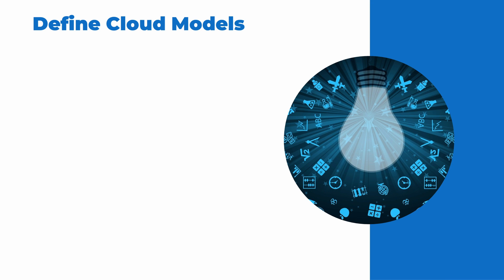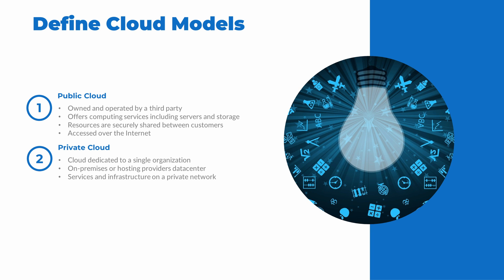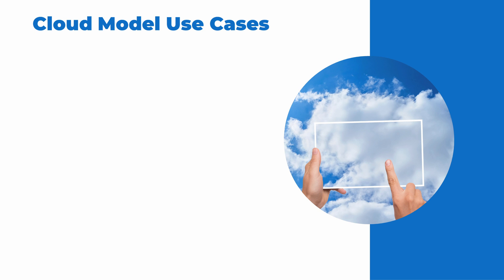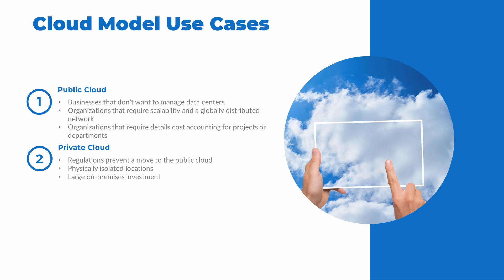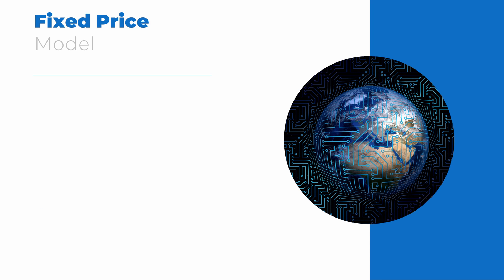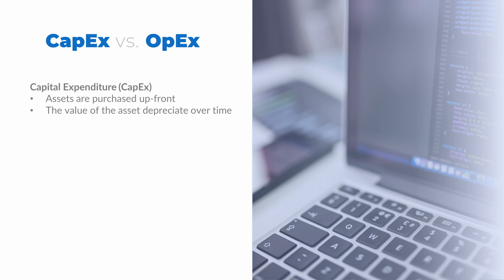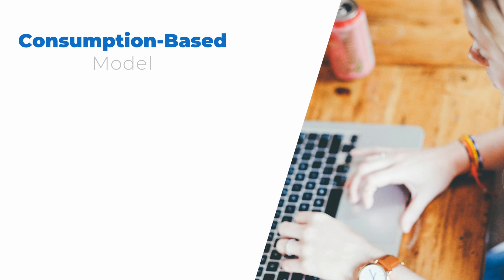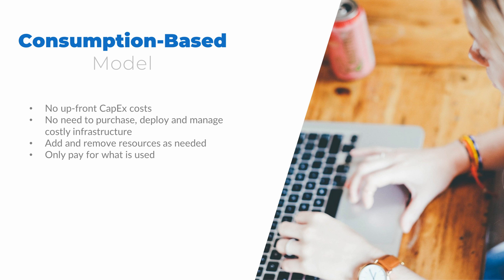AZ-900 Describe Cloud Concepts Part 2, Microsoft Azure Fundamentals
This is the second video in a series on the Azure AZ900, Microsoft Azure Fundamentals exam. The AZ-900 is required for the Azure Fundamentals Microsoft Certification. The video covers the skills measured “Describe Cloud Computing” found under the section heading “Describe Cloud Concepts”. Topics include public, private, and hybrid cloud models, cloud pricing models, and consumption-based model. Keep an eye on the playlist for more videos to come.

00:00 - Start
00:53 Define cloud models, including public, private, and hybrid
03:01 Identify appropriate use cases for each cloud model
04:16 Compare cloud pricing models
06:14 Describe the consumption-based model

Links
Blog (slides):